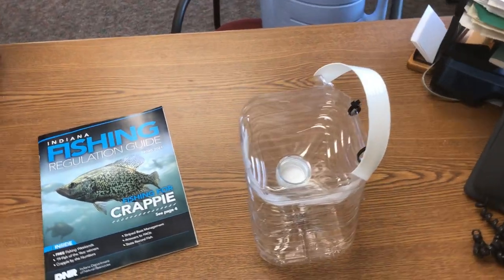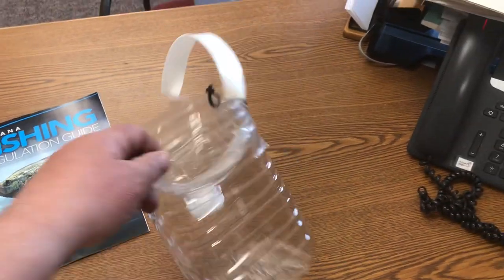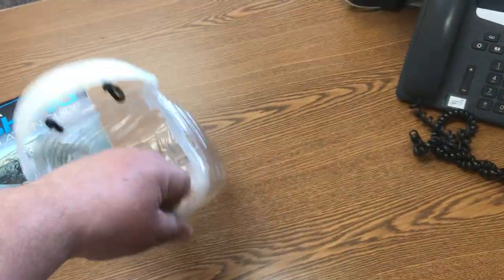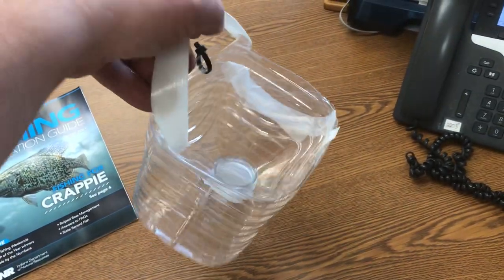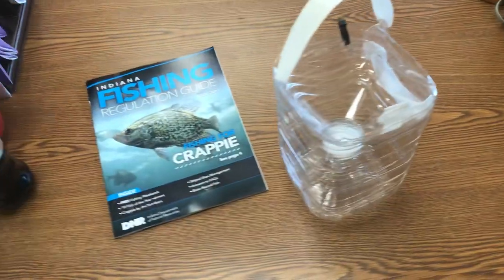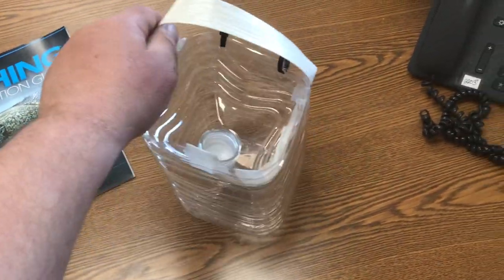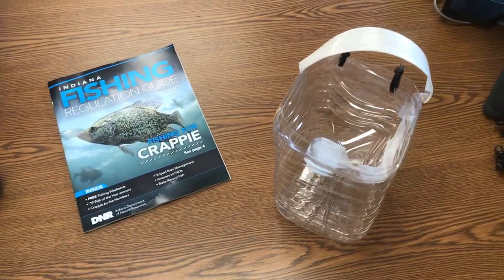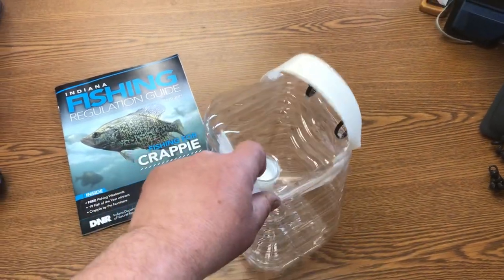DIY Cricket Bucket